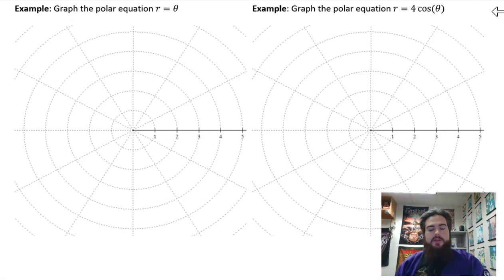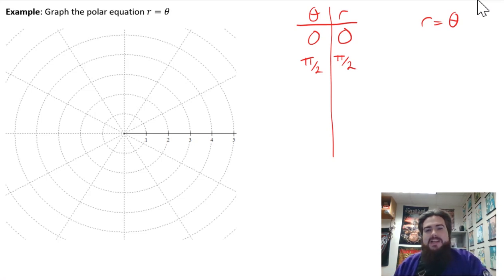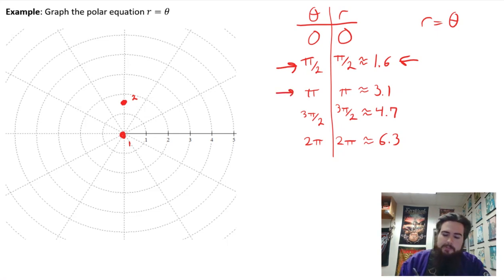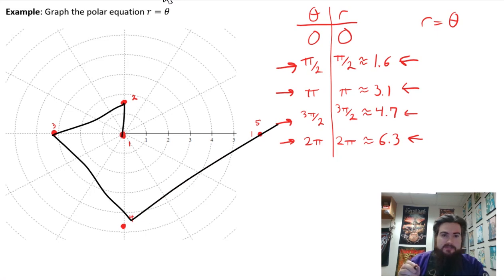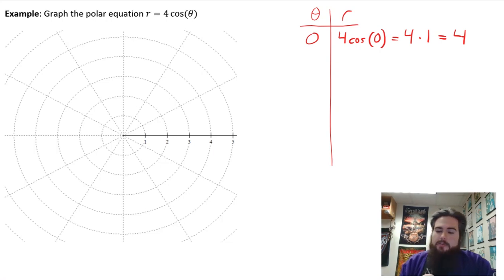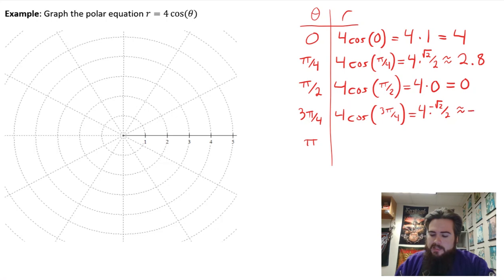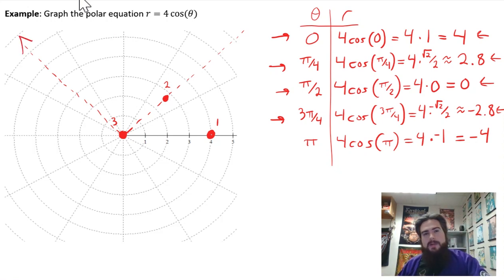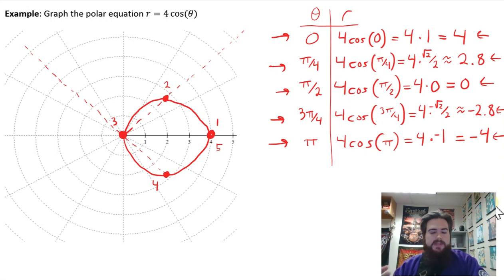Lesson 19 - Graphing Polar Equations - Example 2/6